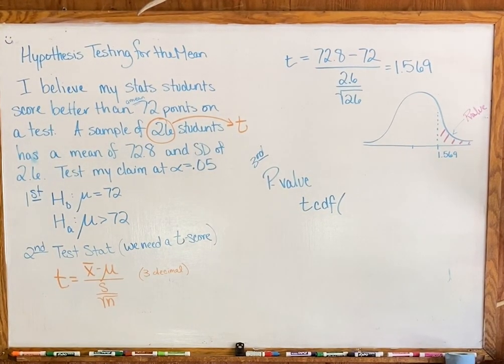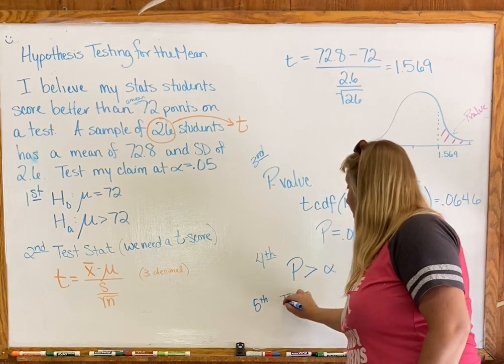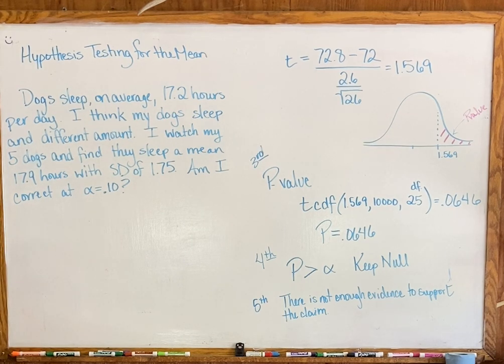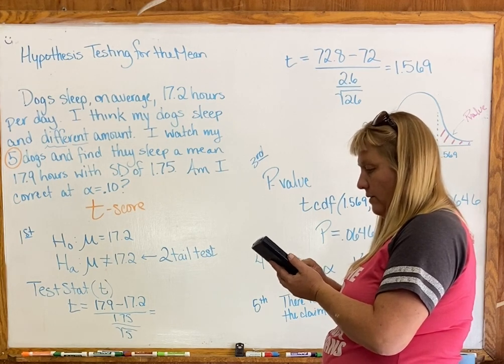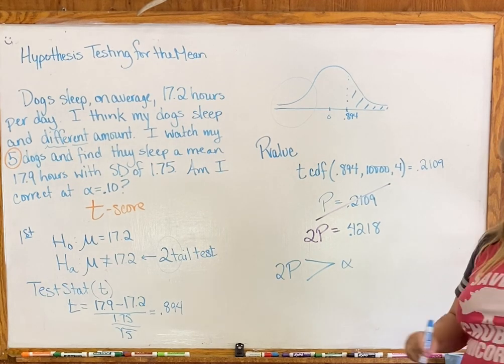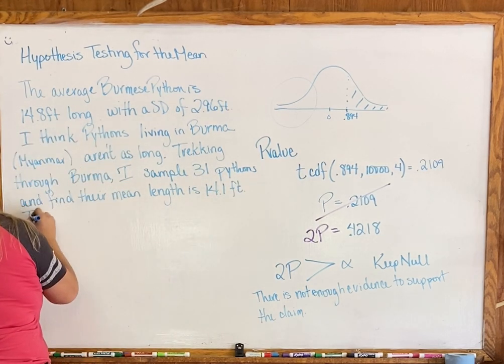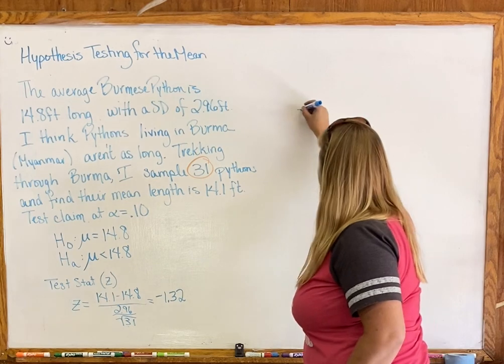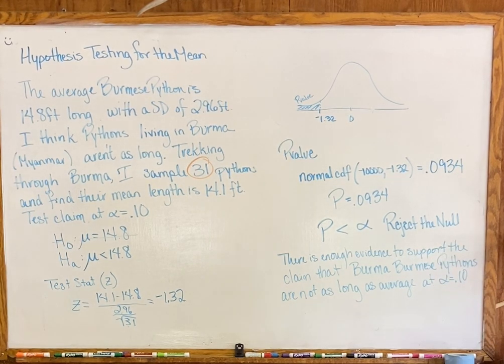Hypothesis Testing for the Mean Lecture Part 2